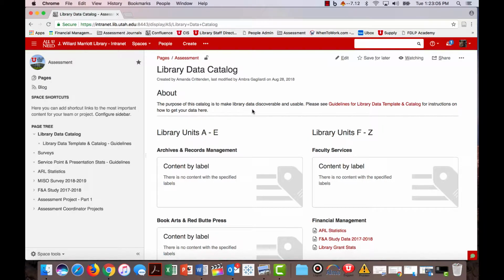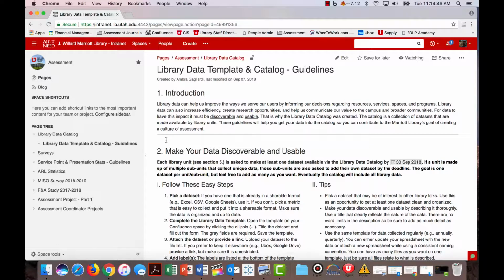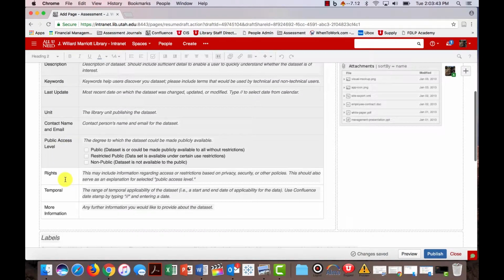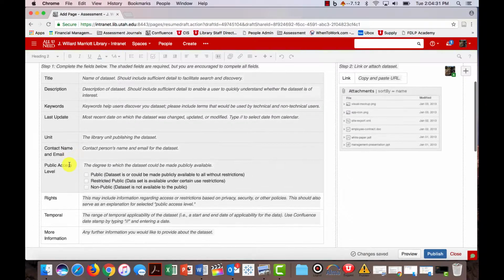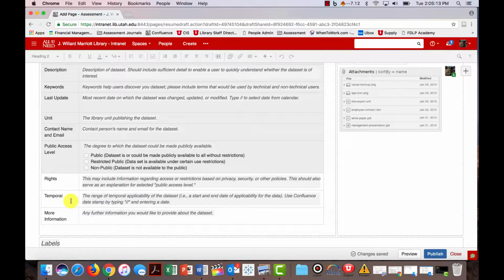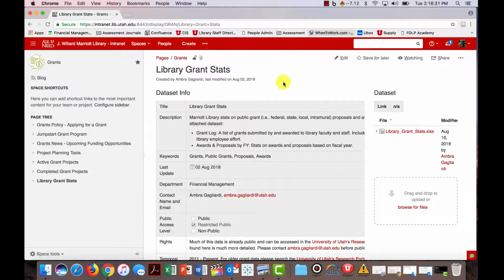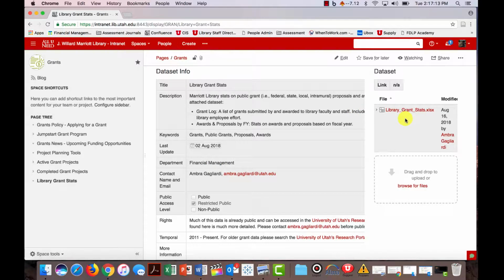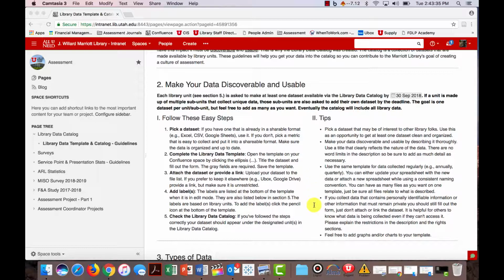Library Data Catalog Tutorial